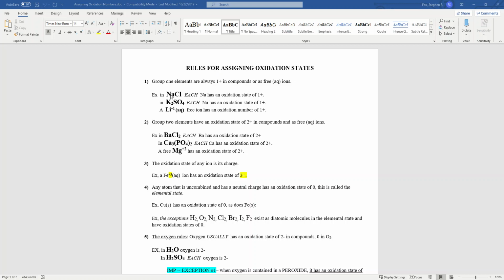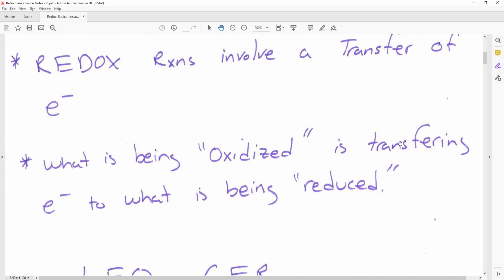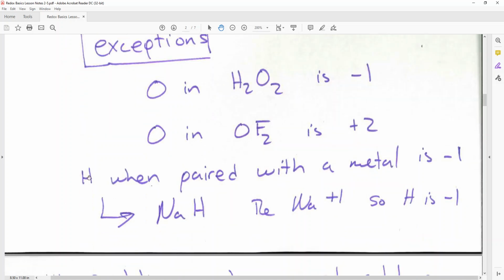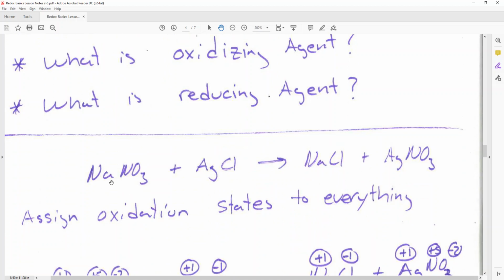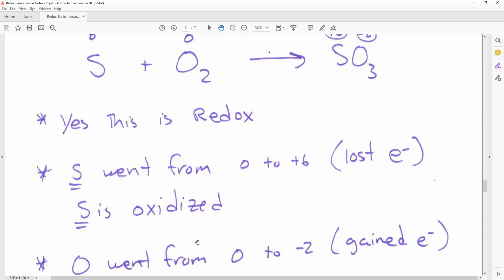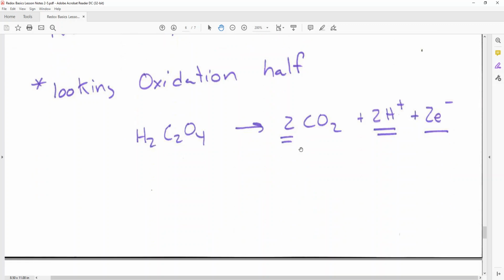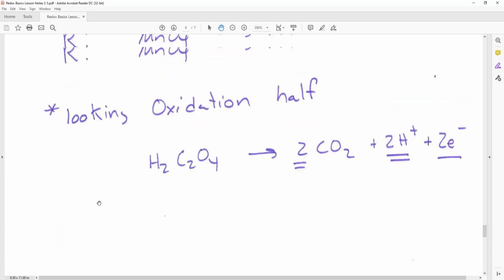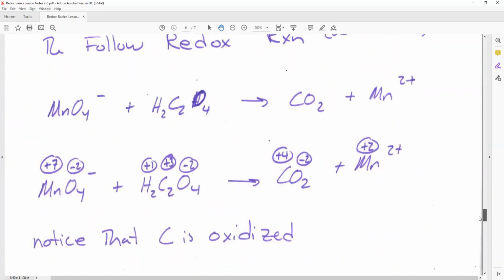Oxidation Reduction (Redox) - The Basics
Reviewing the basic concept of REDOX